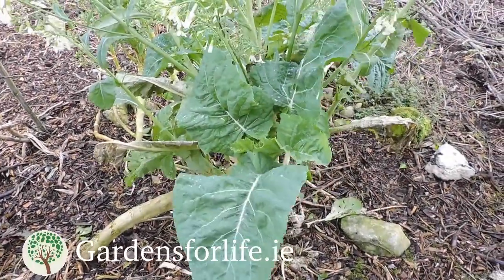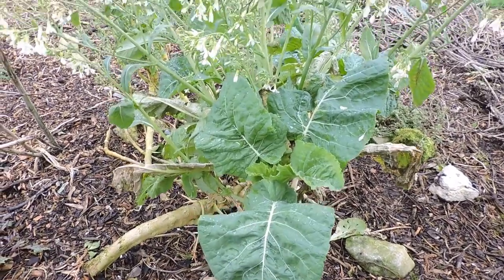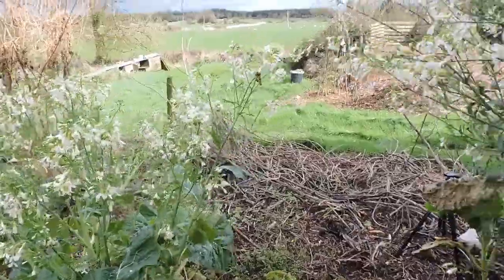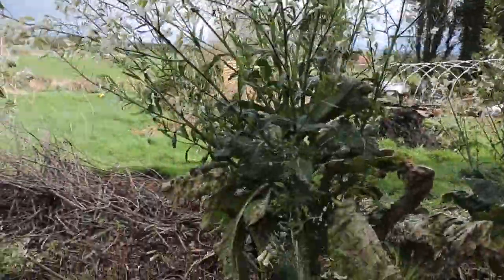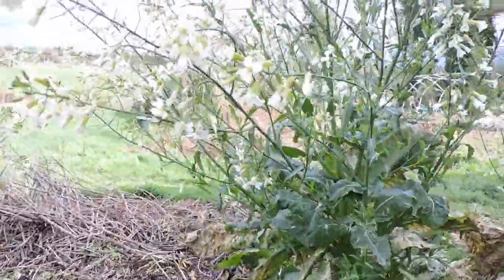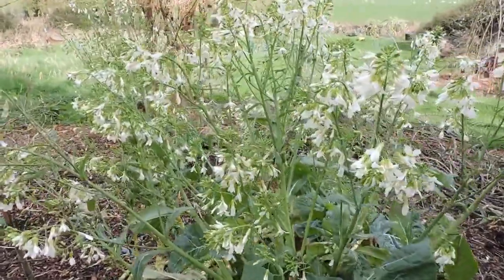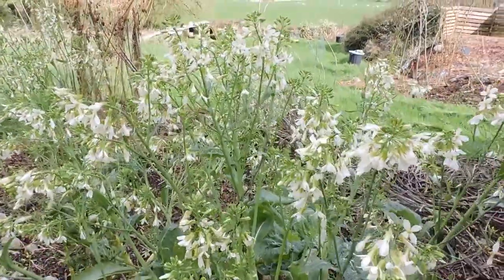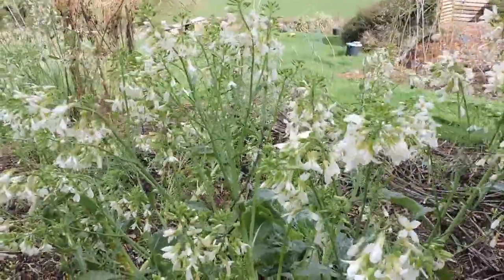Walking Stick Kale - Beautiful Flowers and Early Bee Food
If you like cabbage, kale is a must have in your garden. It is very tender, healthy and full of minerals. There are a lot of different varieties of kale, some of the most popular ones are red Russian kale and Black Tuscany (also known as Dinosaur kale or Nero). The key advantage is that kale never forms a head like cabbage, so you can harvest the leaves bit by bit as the plant matures. We have grown kale for a few years now and we don't miss cabbage one bit. All kale makes for great recipes like soup or satay.

Kale is in the Brassica family and therefore it's biennial and will flower in the second year the produce seeds, this makes for early spring insect food. It will happily overwinter after the first years growth and the leaves make for good winter greens.

Walking stick kale, also known as Portuguese kale is perennial and therefore you can harvest leaves off it for years to come. However, never harvest more than 25% of the plant at any one time same as rhubarb. We are not sure how old a kale plant can get, please drop us a comment if you know. If you manage to grow the main stem straight it will turn into a good and unique walking stick, hence the name.